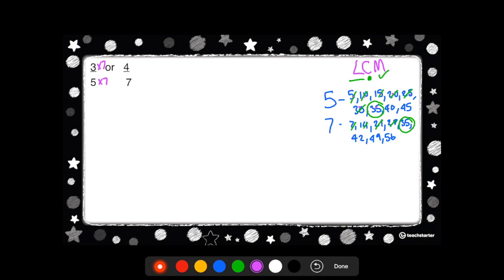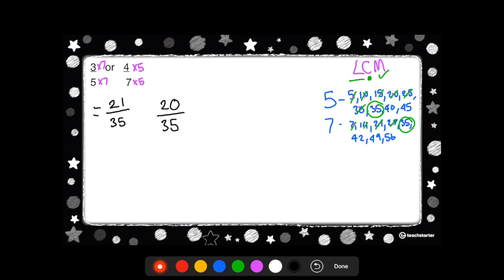Comparing Fractions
This video is about Comparing Fractions